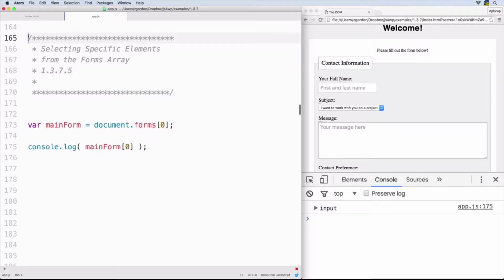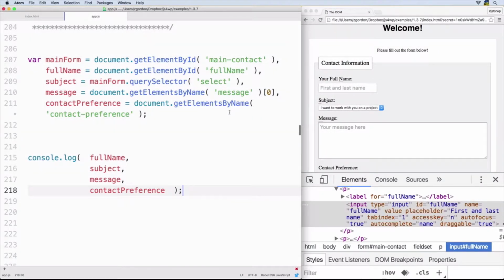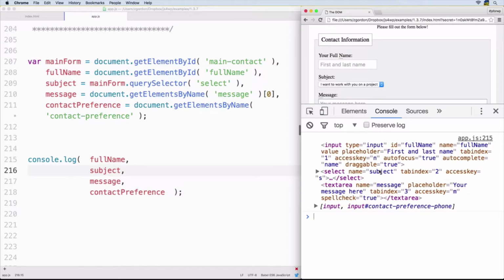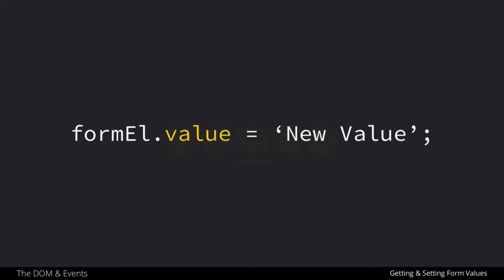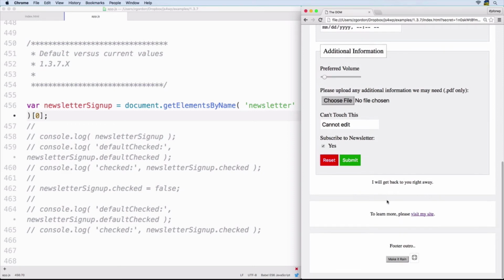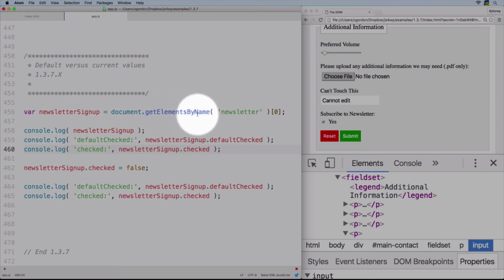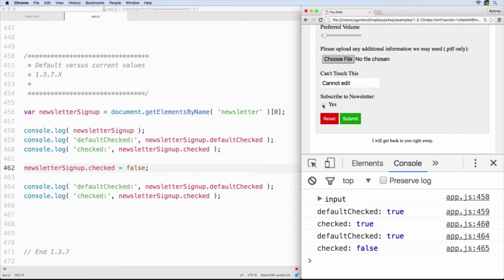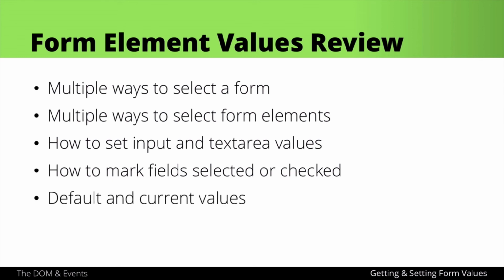JavaScript and HTML Forms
In this excerpt from the JavaScript for WordPress Master Course, educator, Zac Gordon, walks through different ways to interact with forms using JavaScript

For information on the full JavaScript for WordPress Master Course